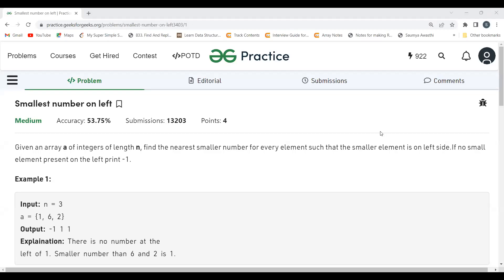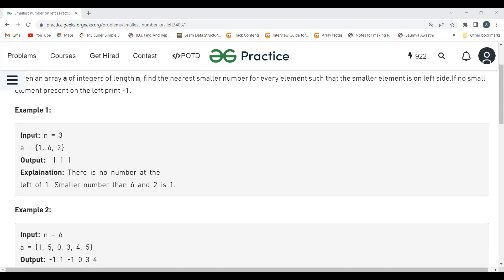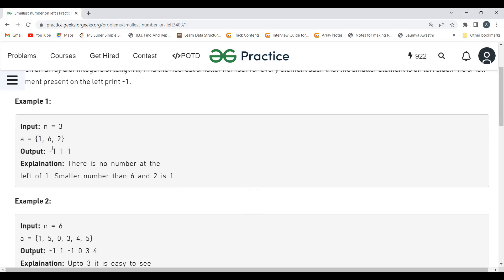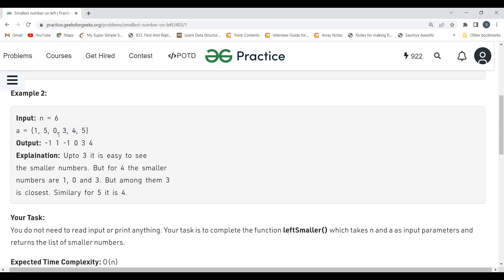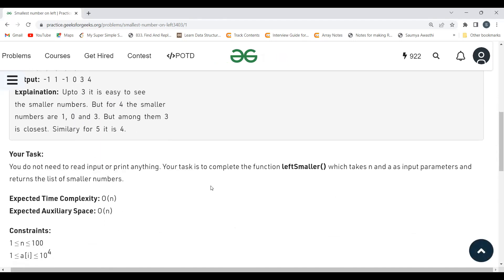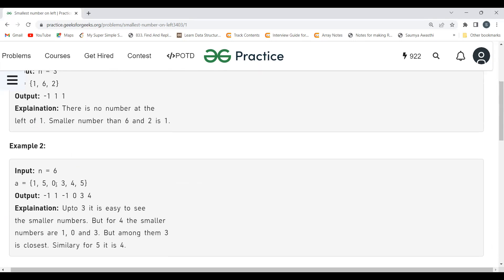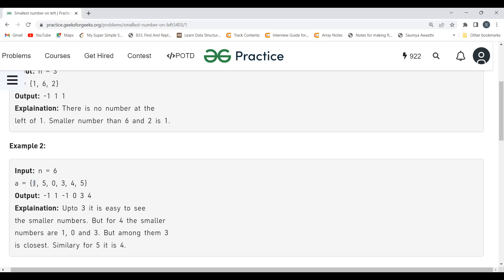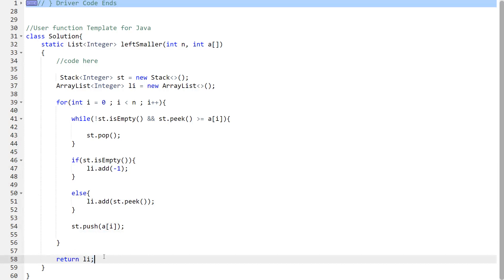Smallest number on left || GeeksforGeeks || Problem of the Day